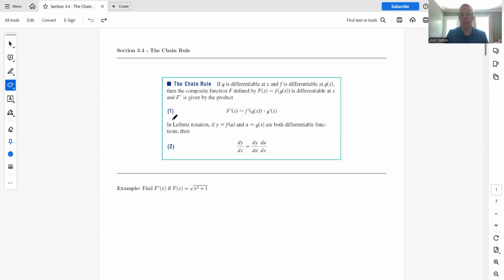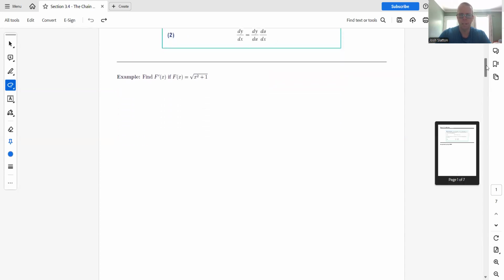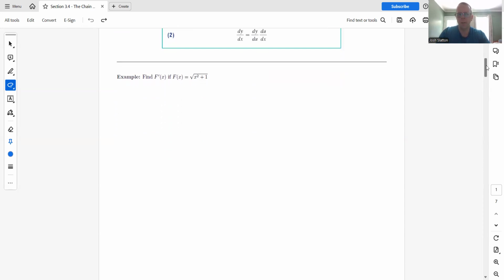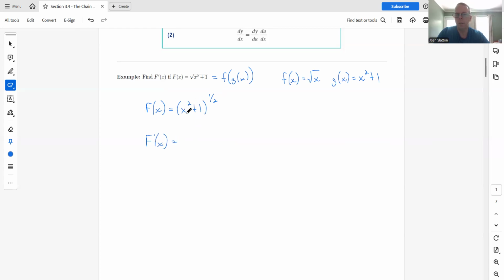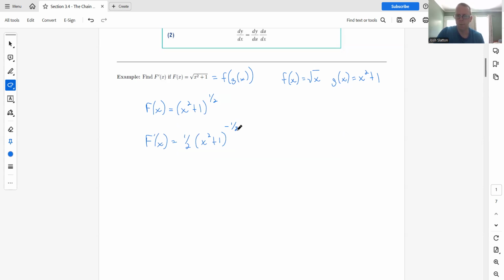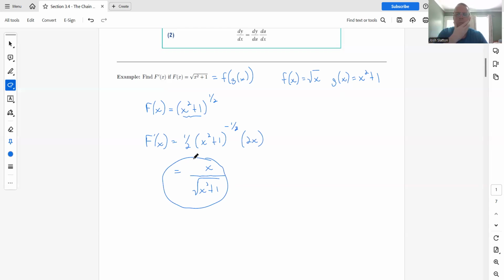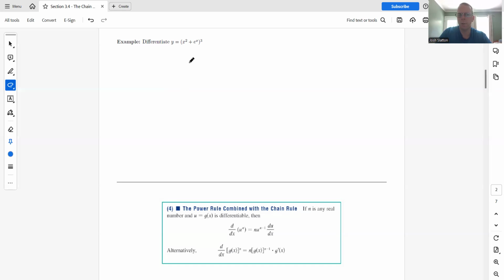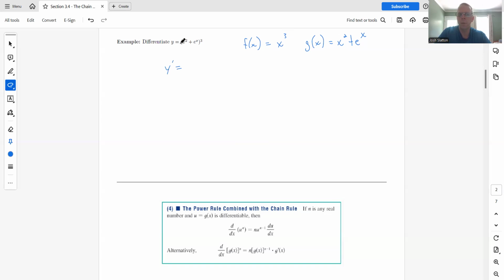Section 3.4 (Part 1) - The Chain Rule